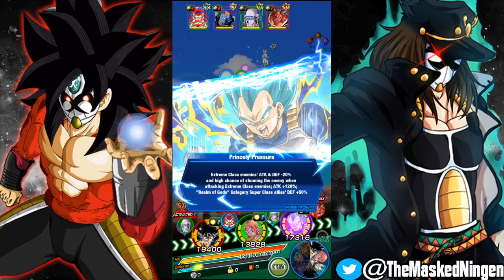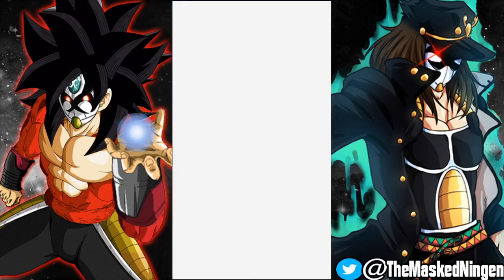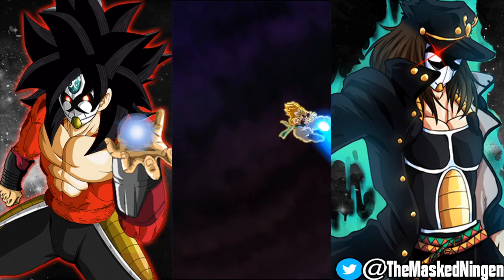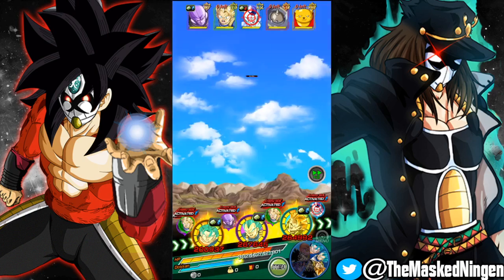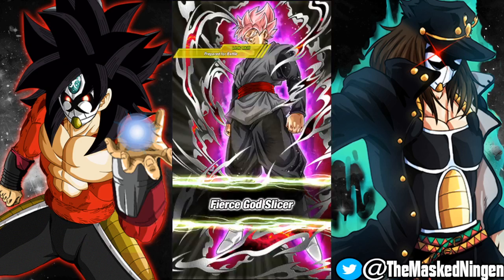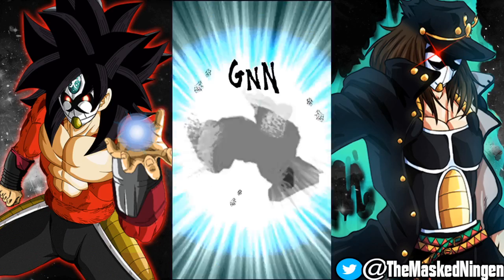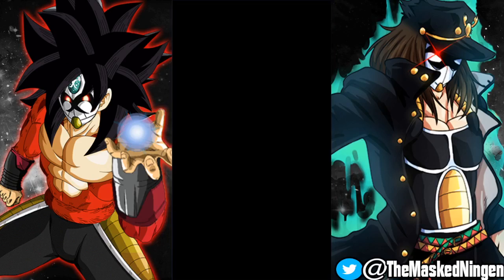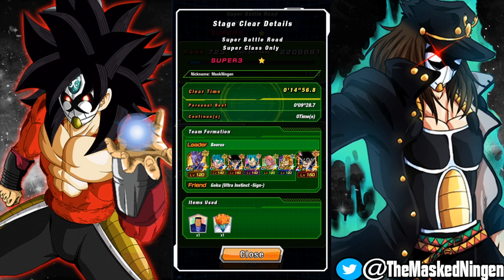INT EZA SSB VEGETA AND REALM OF GODS VS SUPER CLASS SUPER BATTLE ROAD! (DBZ Dokkan Battle)